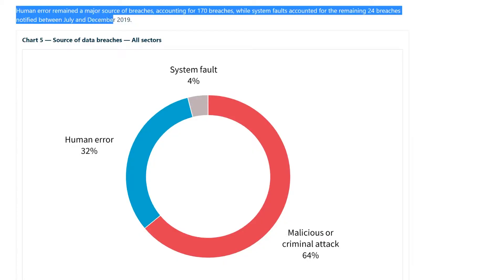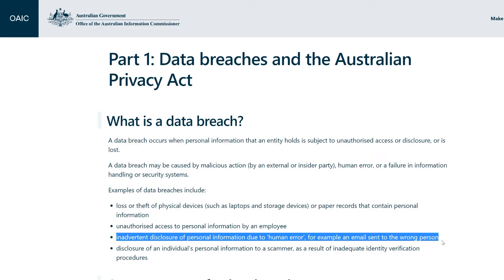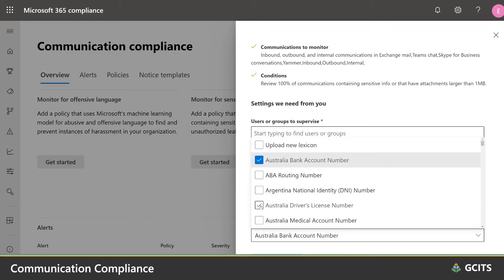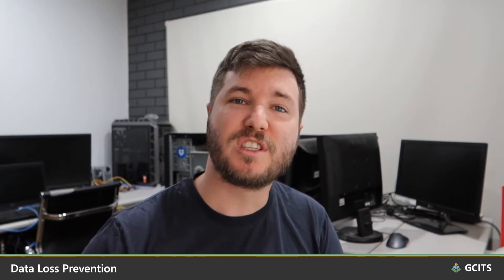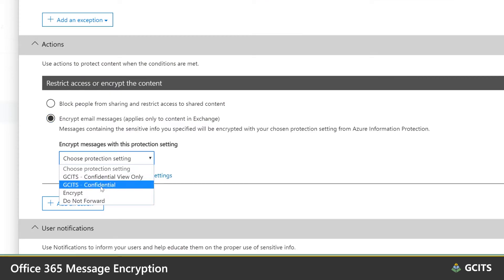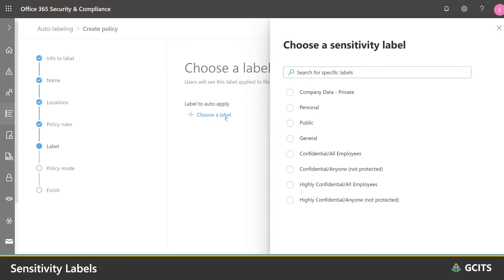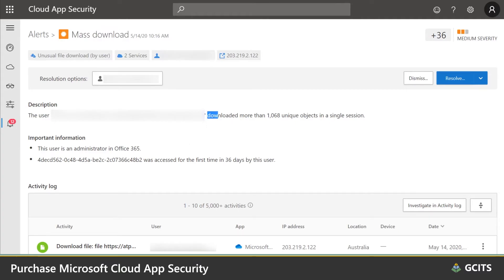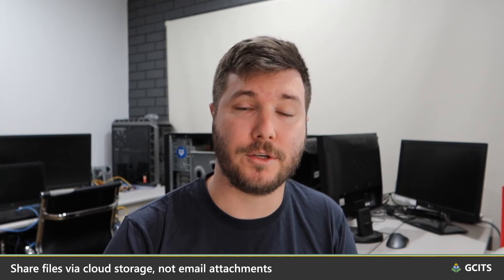How to prevent accidental data breaches in Microsoft 365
While most organisations take measures to prevent and protect against external cyber-attacks, many don't protect themselves against accidental leaks by their internal staff.

Learn which features in Microsoft 365 can help protect your team from accidental data breaches.

Video by Elliot Munro - GCITS